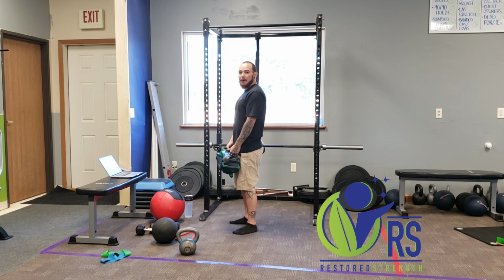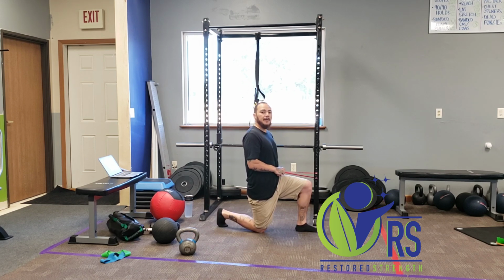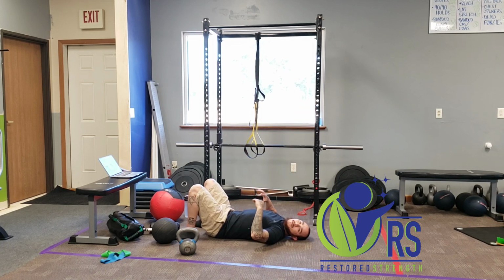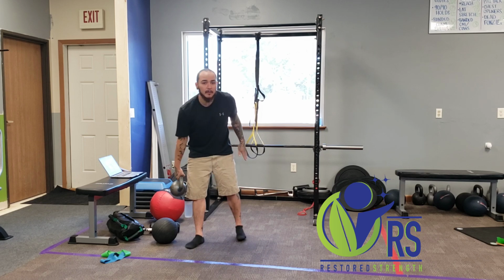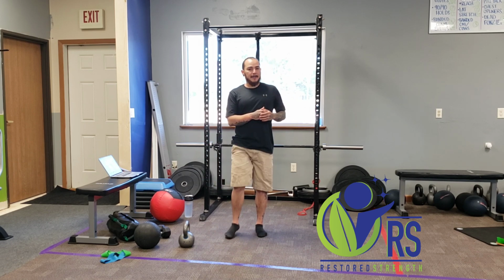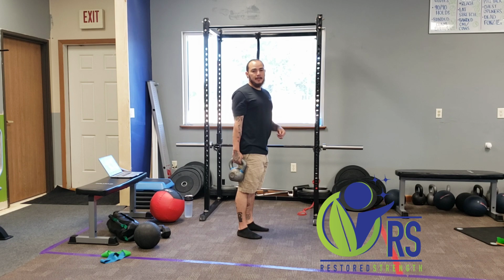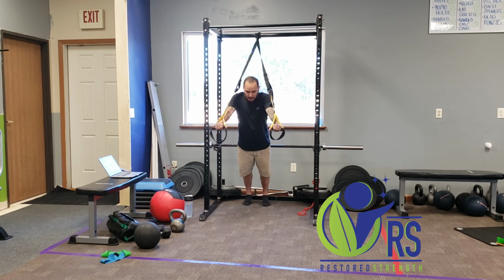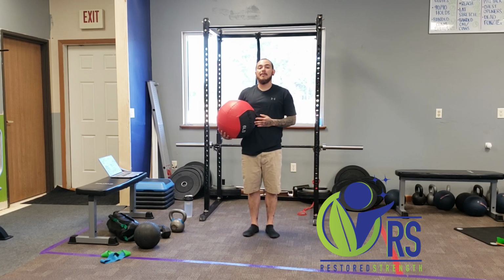Ph 2 Pr 3 Workout A 2021